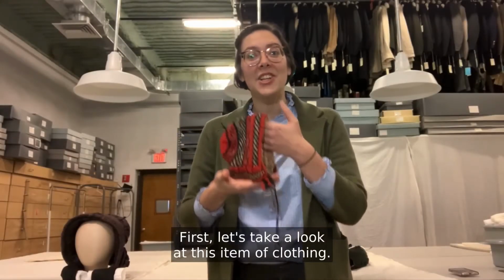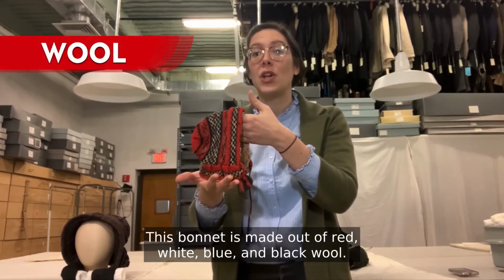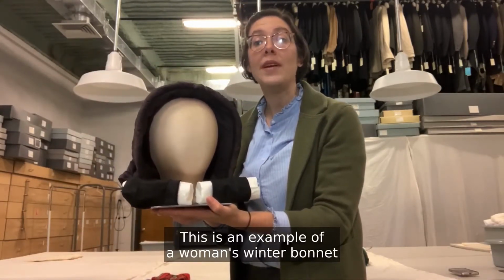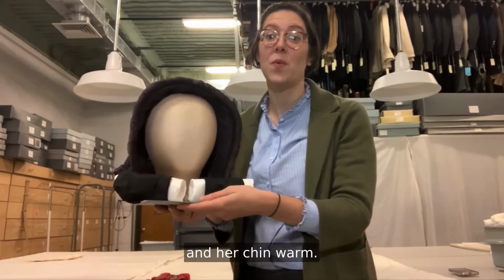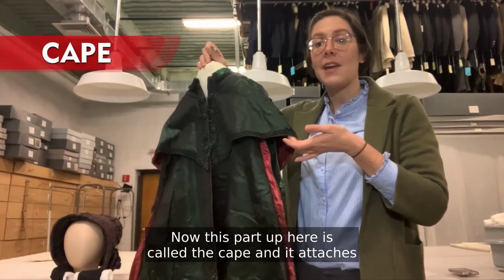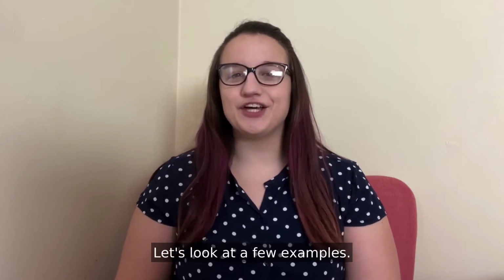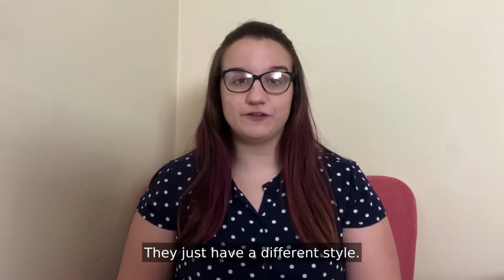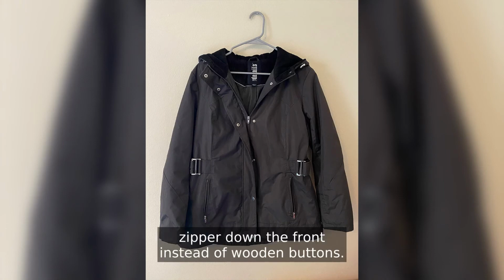Objects Tell Stories: Winter Wardrobe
Brrrr, it’s cold outside! What do you wear to stay warm during the winter? Tune into this episode of Objects Tell Stories to explore winter fashion throughout history.